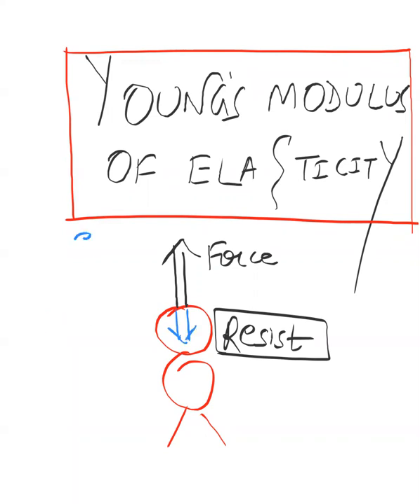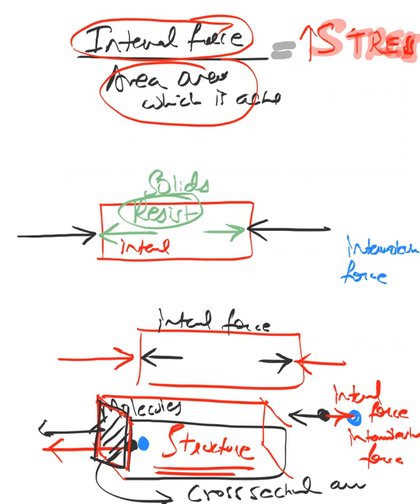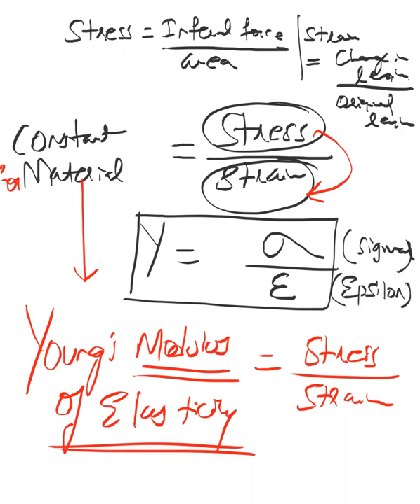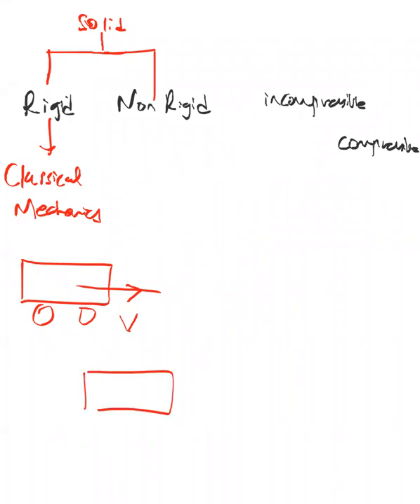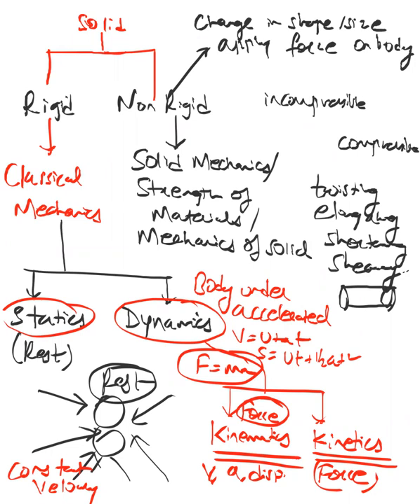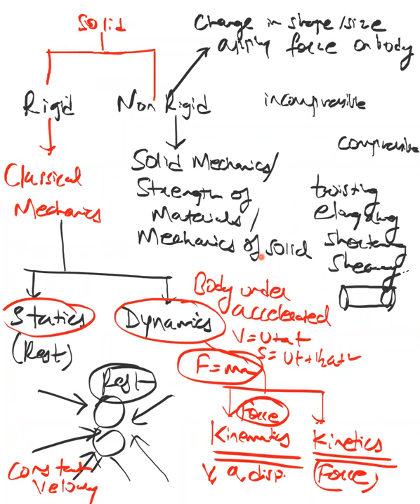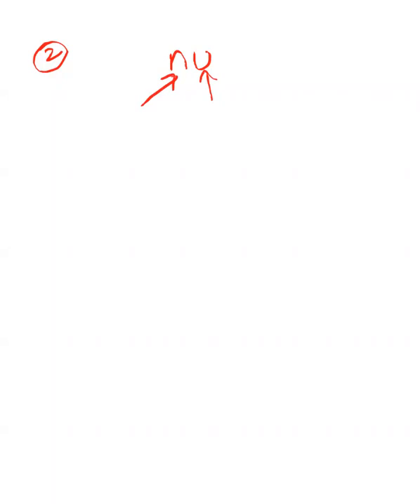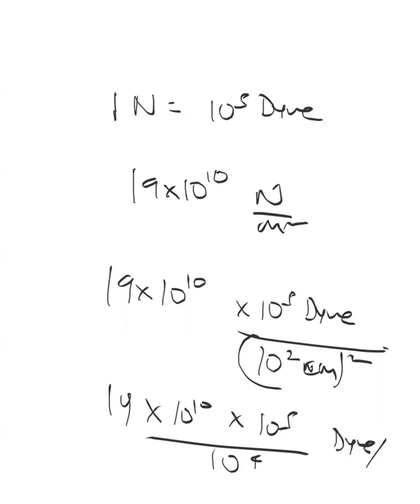Young's Modulus and Classification of Mechanics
Class XI Physics Introduction to Physics